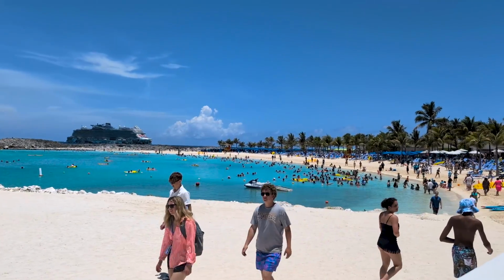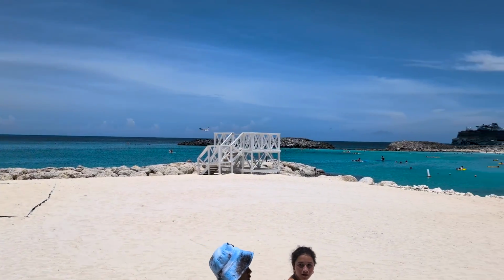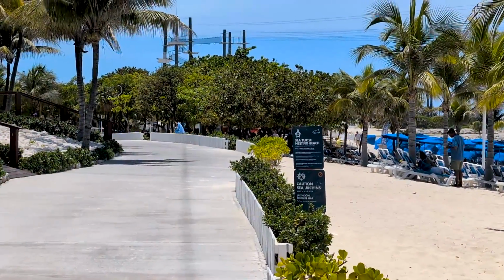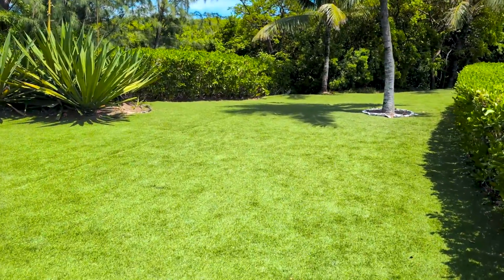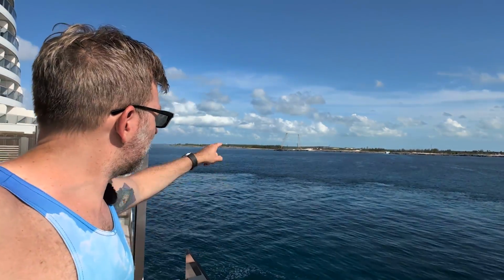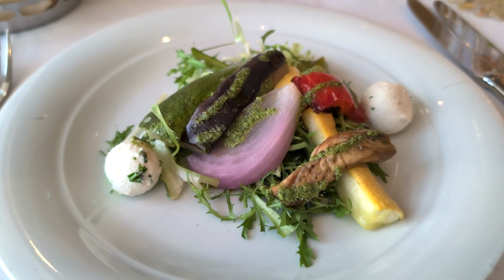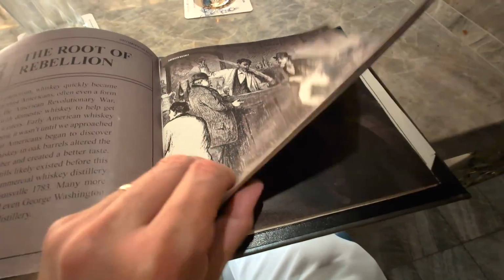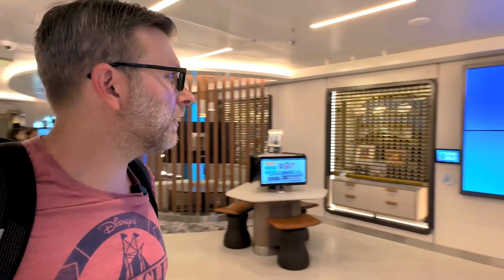Norwegian Aqua - Great Stirrup Cay Exploration & History, Whiskey, and Disembarkation | Day 7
On the last day of our Norwegian Aqua cruise we visit the very first cruise line private island of Great Stirrup Cay.  While ashore we find something unexpected and enjoy the sunny day.  Back onboard Aqua we have dinner at Hudson's before tasting some new [to us] bourbons with a friend...virtually.

If you're thinking about booking a cruise, travel smarter by getting help from the Norwegian cruise experts who book our travel.  Reach out to Touring and Cruises by filling out the form

🔗Relevant Links🔗

Compare this to our 2019 visit to Great Stirrup Cay ➡️

Help us by getting travel planning assistance from the same people who plan our trips ➡️

Image by brgfx on Freepik